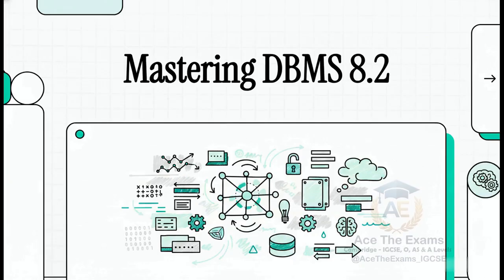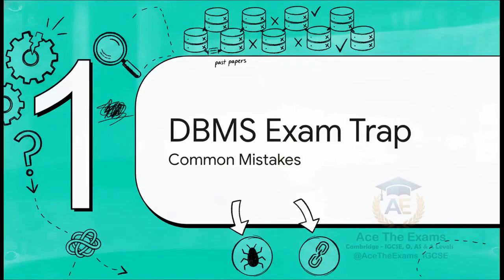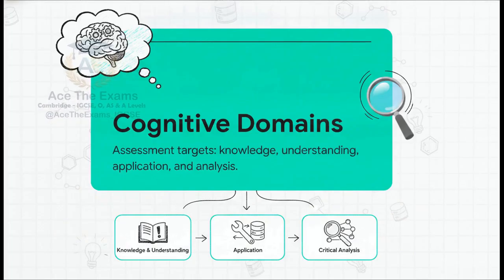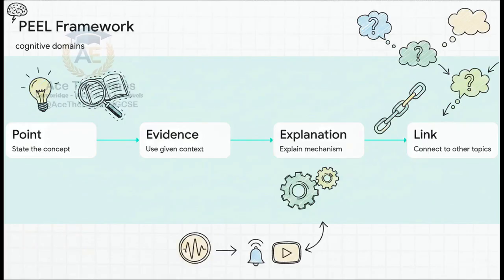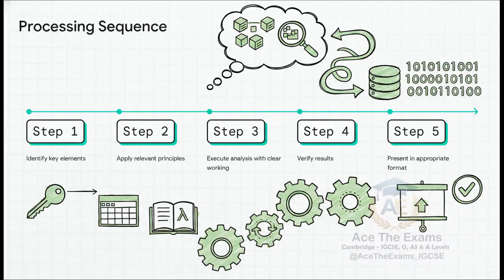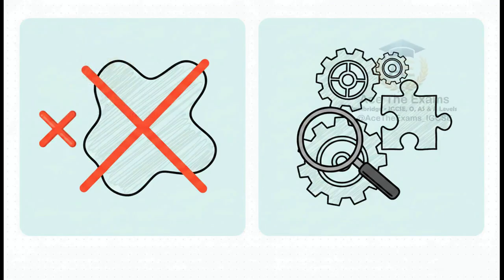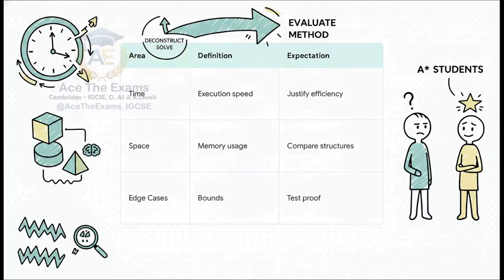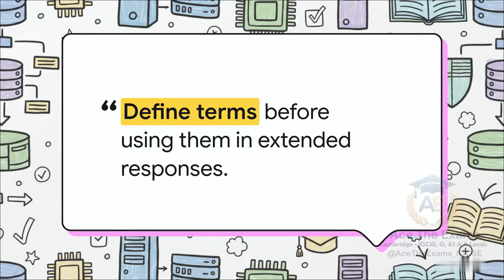Database Management Systems (DBMS) Features Addressing File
Learn database management systems (dbms) features addressing file based issues quickly with clear exam-focused steps and a concise worked explanation.